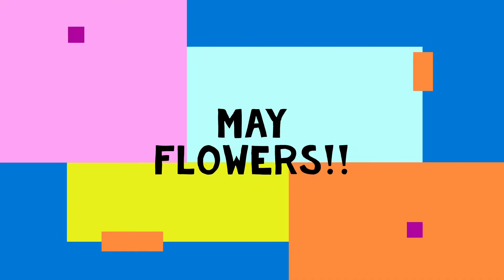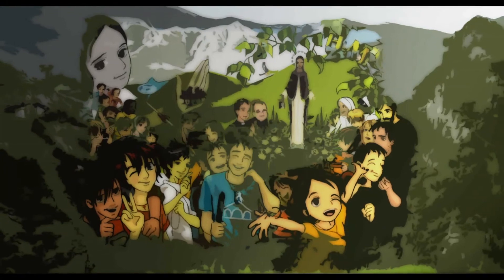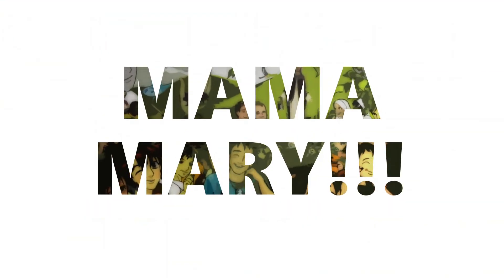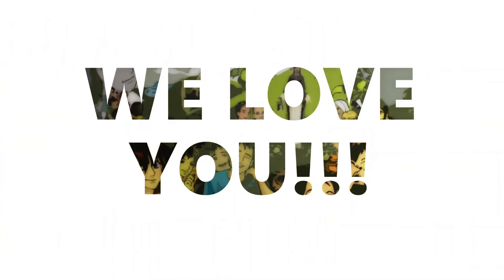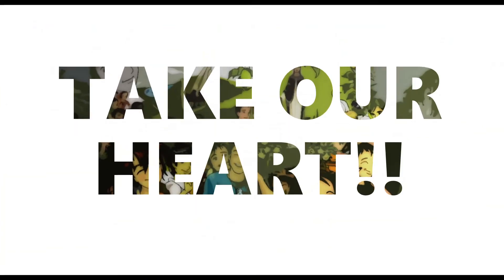May Flowers - May 11th